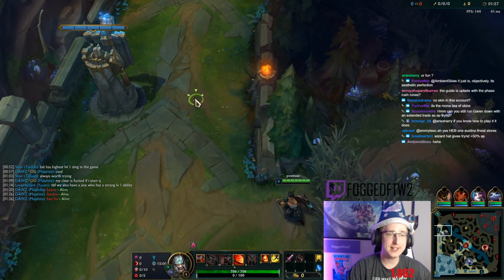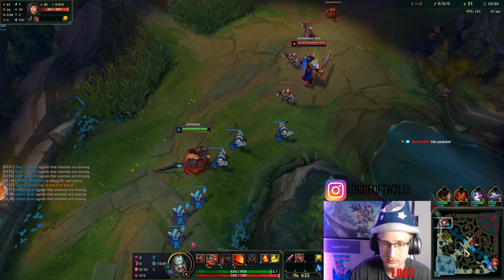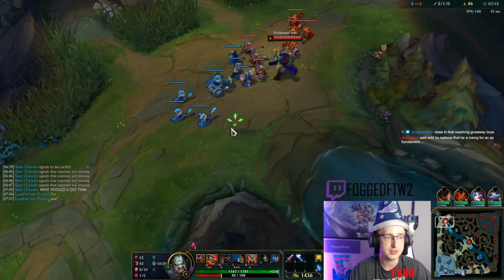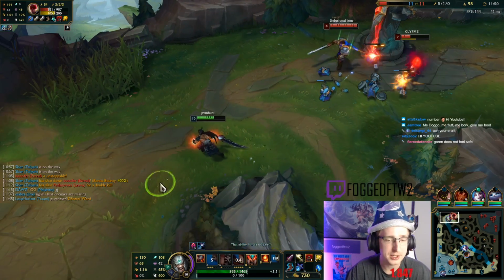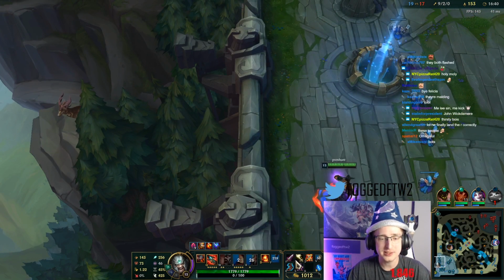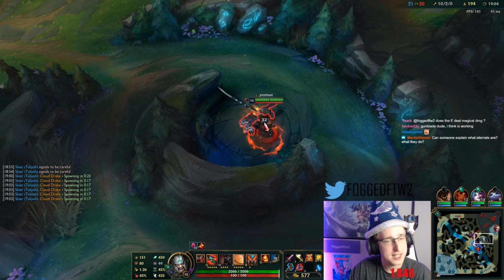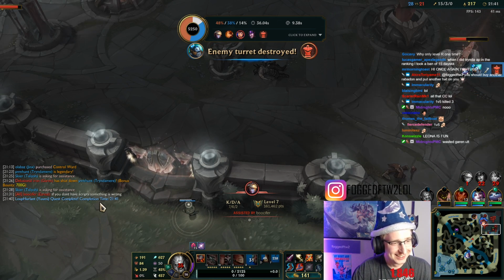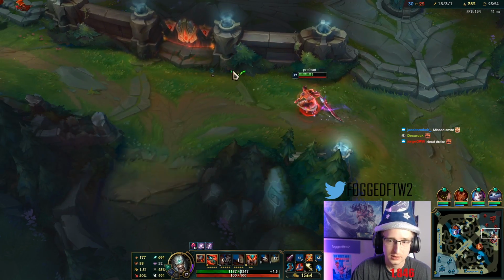*ONE-SHOT SPINS* I GOT REPORTED FOR SCRIPTING (FULL AP TRYNDAMERE) - League of Legends